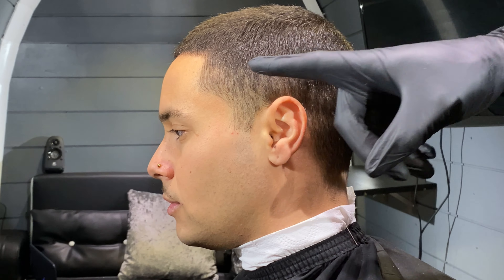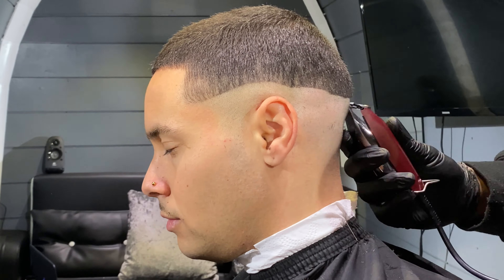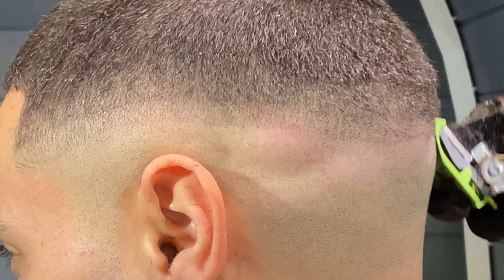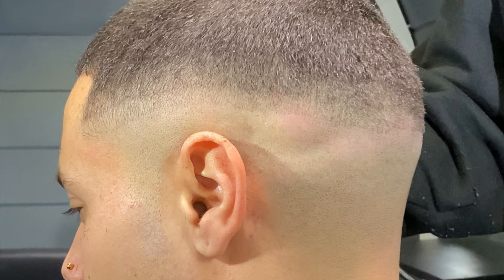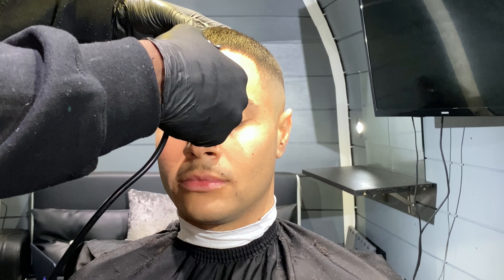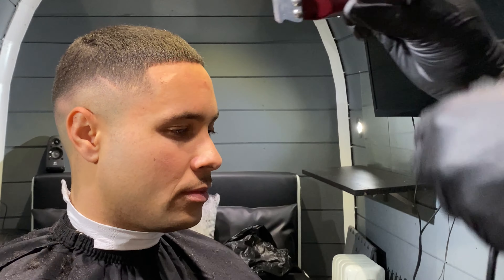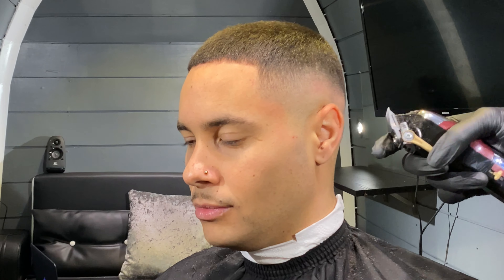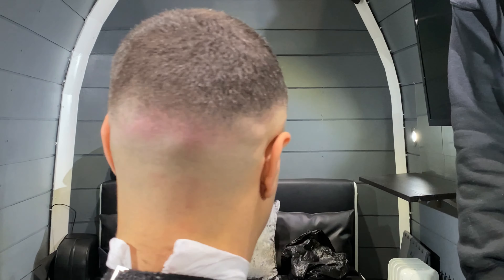Perfect Skin Fade in 7 Minutes | How to Cut Men's Hair | Best Basic Tutorial | Tip #1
A fade tutorial for Beginners. Learn to give a fade in just 7 minutes! All the tips you need to give ANY FADE BASED HAIRCUT!

0:00 Intro
0:29 Set Bald line
1:01 Set length on top - We used Guard #2
1:37 Upper Fade - Guard #1 closed (short)
2:04 Lower Fade - Guard #0.5 closed (short)
2:51 Get rid of Upper Line - Guard #1 opened (long)
3:48 Get rid of Lower Line - Guard #0.5 opened (long)
4:47 Blend to Skin - No guard & quarter opened (short)
5:39 Shaping Up the hairline - (Use detailer)
6:37 Get rid of dark patches - Corner of opened Clipper
7:32 End Result!

Clippers used here: (Wahl Professional Precision Fading Series 5 Stars)

Trimmer used here (Wahl 5 Star Detailer)